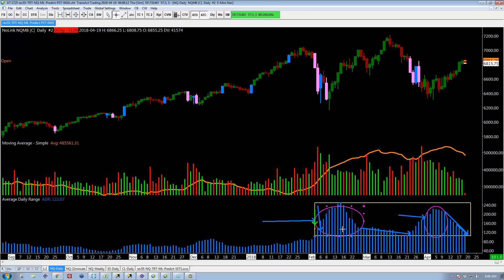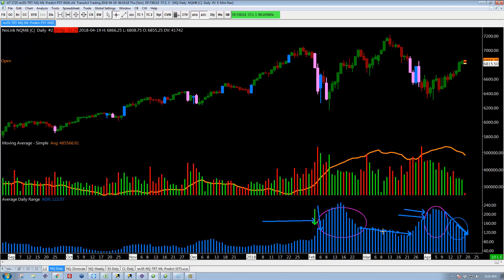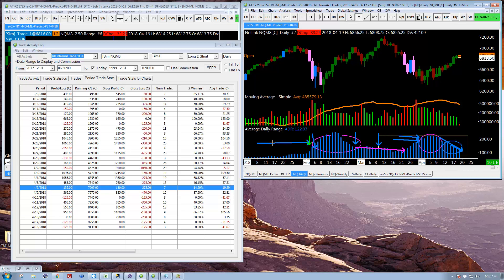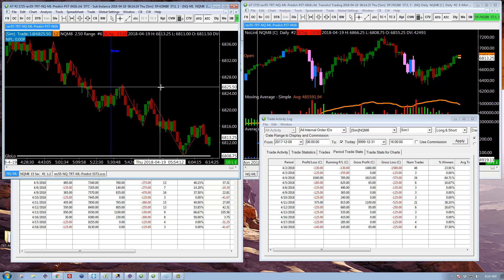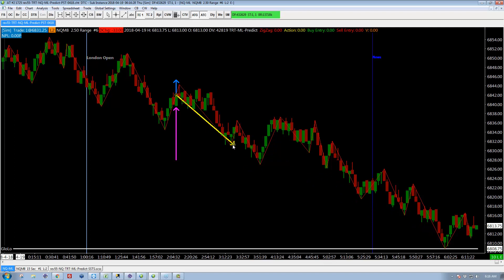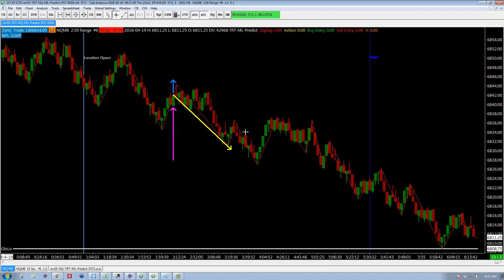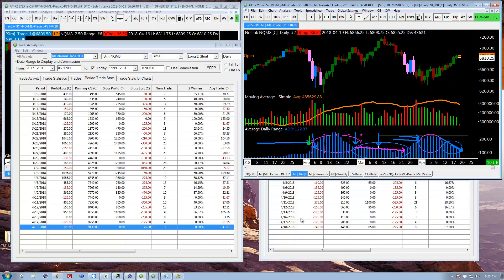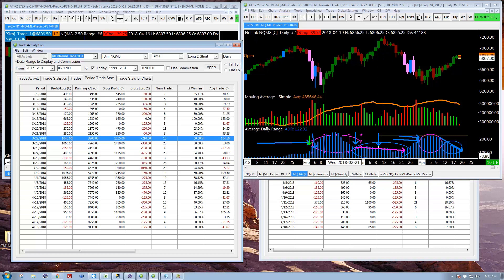April 19, 2018: clipping, volatility and randomness, part 2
Continuing yesterday's discussion with results from tests run overnight.